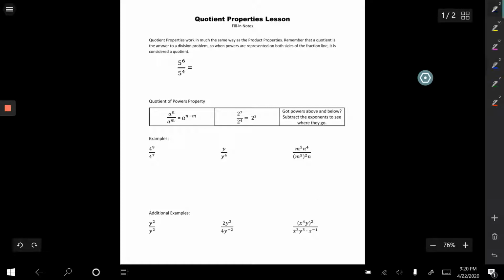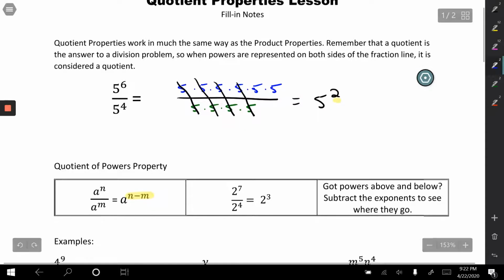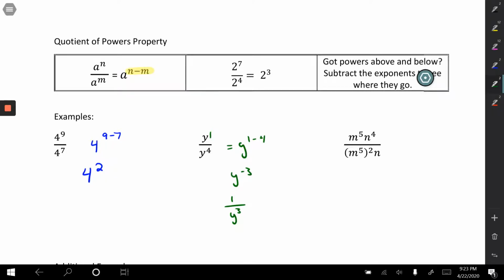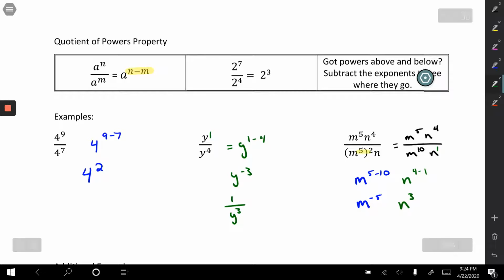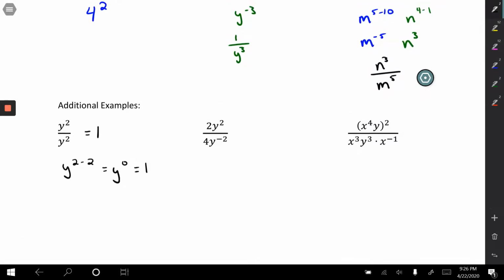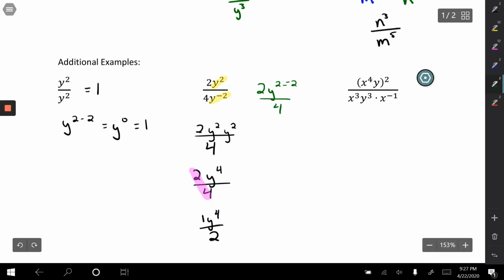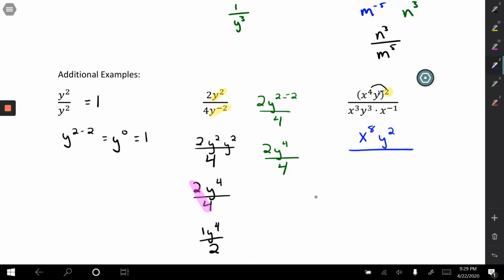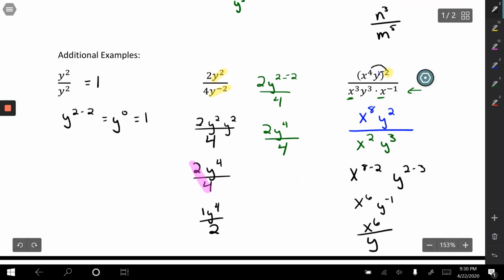Quotient Properties part 1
With working sound this time!